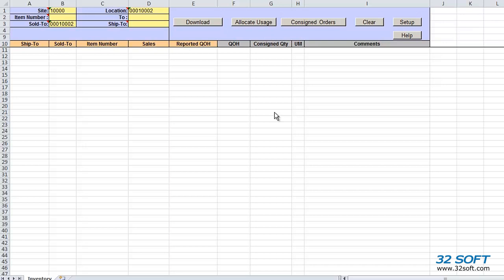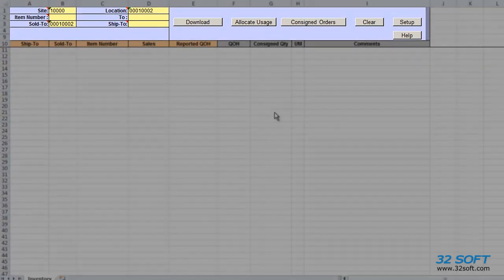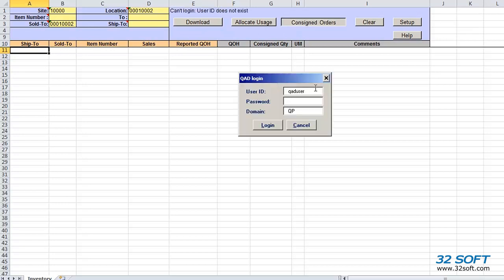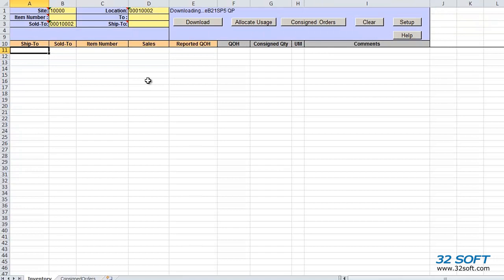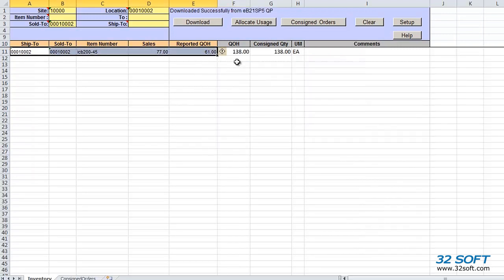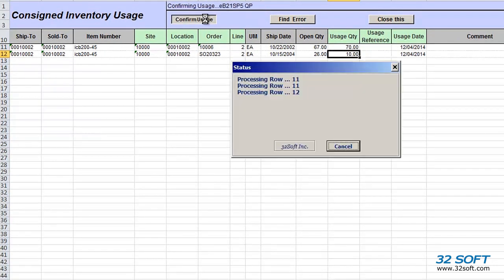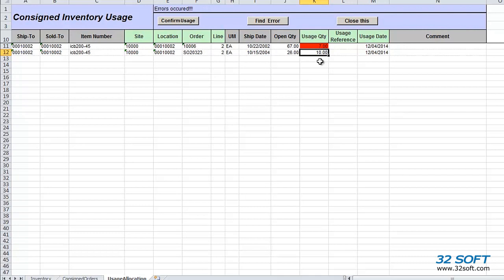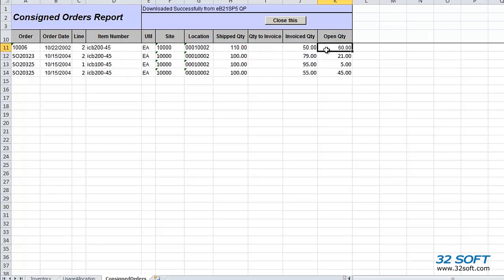Consignment Inventory Usage Data Loader - 32 Soft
Improve the Efficiency and Management of Consigned Inventory

Consigned Inventory Data Loader is an excellent tool to help you improve your efficiency and the management of non-EDI consigned inventory. It provides a simplified interface that allows you to upload large amounts of data and visibility to relevant data in QAD in one tool.

•   Get a consigned orders report prior to inputting usage
•   Download existing inventory from QAD into convenient Excel spreadsheet or you can ‎enter or     copy/paste data from customer files into the Data Loader
•   Allocate quantities from inventory against open orders with the click of a button
•   View errors before uploading to QAD automatically
•   Upload your data to QAD – simply, safely and securely